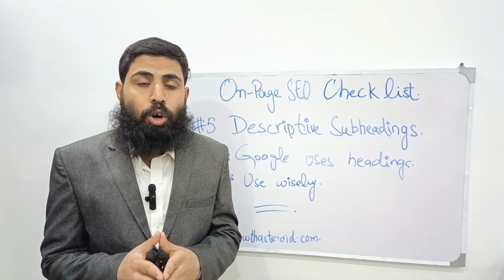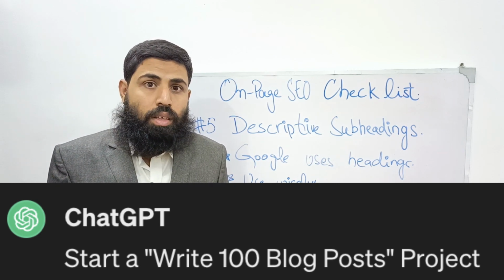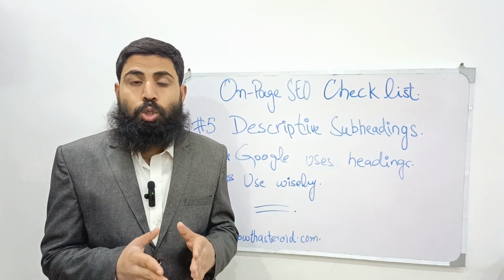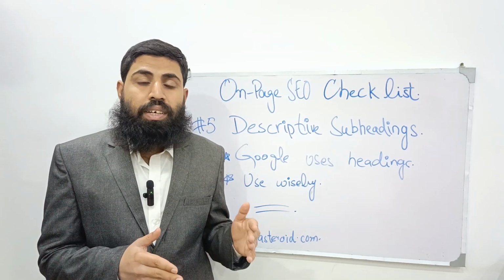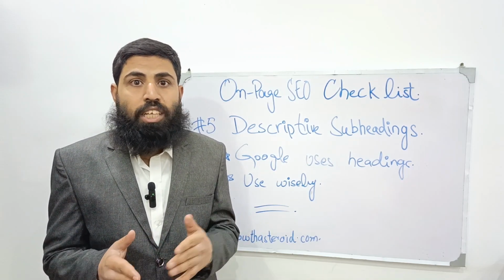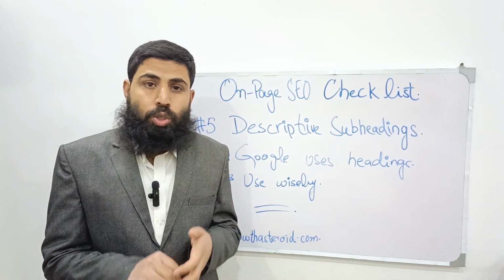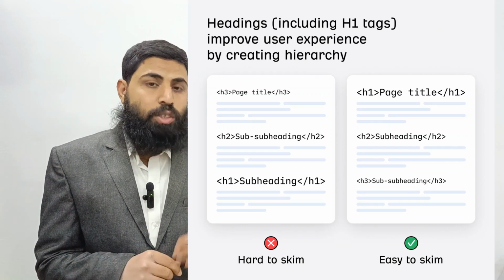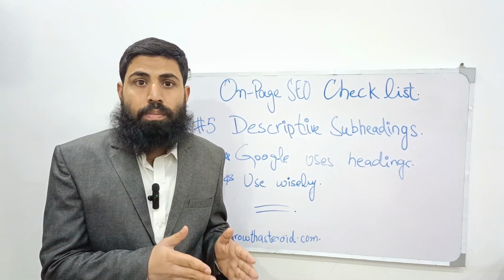Use Headings In Blog Post - CHECKLIST 2024 - SEO Guy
Descriptive subheadings
Google’s John Mueller said that the search giant uses headings to help better understand the content on a page. This is why you need to make sure they’re clear and descriptive.

It’s easy to miss the mark here. We’ve even been guilty of it ourselves.

For example, look at these two subheadings from our list of blogging tips:

Some of our rather cryptic subheadings from our list of blogging tips
Do you have any idea what those mean at first glance?

Me neither. And many of the other subheadings in our post were also unclear.

If you suspect the same might be true for your subheadings, try this: ask ChatGPT to rewrite them for clarity.

Asking ChatGPT to rewrite subheadings for clarity
This is exactly what Sam did for our post, and it made them much clearer in seconds.

For example, “Create a ‘Do 100’ project” became “Start a ‘write 100 blog posts’ project”:

Example of a subheading rewritten by ChatGPT
Make sure your subheadings have proper hierarchy, too. It helps Google to understand the structure and makes it easier to skim for readers.

Headings improve user experience by creating hierarchy